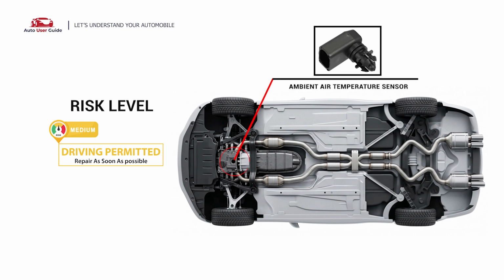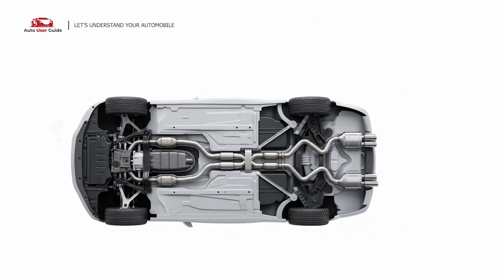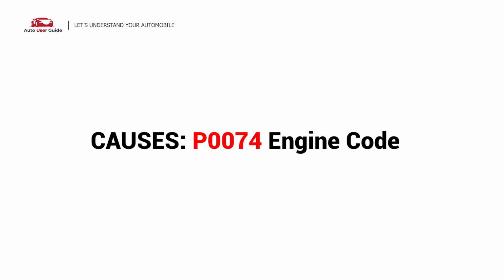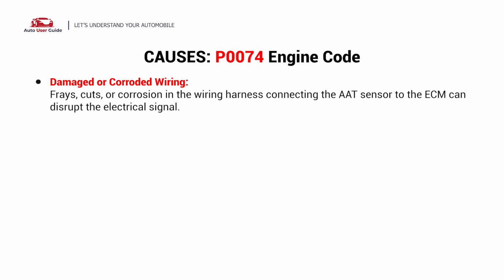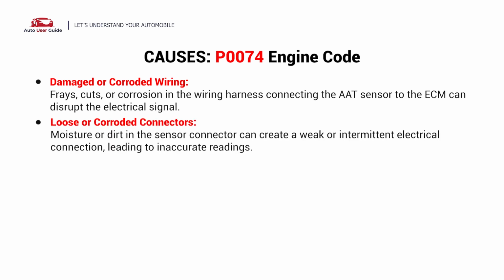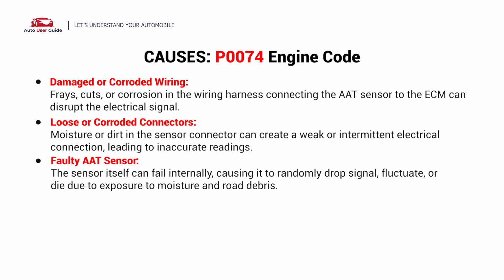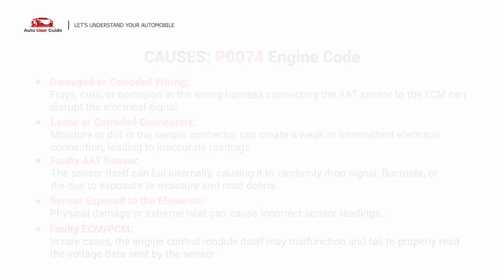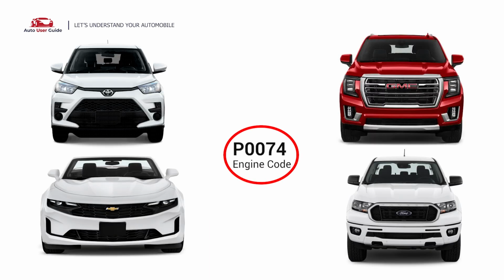What is P0074: Engine Error Code Causes Explained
The P0074 diagnostic trouble code (DTC) indicates an Ambient Air Temperature Sensor Circuit Intermittent condition. This code is set when the Engine Control Module (ECM) detects an intermittent or unstable signal from the Ambient Air Temperature (AAT) Sensor circuit.

The Ambient Air Temperature sensor measures the temperature of the air outside the vehicle and sends this information to the ECM. The ECM uses ambient temperature data to adjust fuel delivery, ignition timing, climate control operation, air conditioning performance, and engine management strategies. When the sensor signal becomes inconsistent due to a faulty sensor, wiring problems, poor electrical connections, or circuit faults, the ECM stores the P0074 code and may illuminate the check engine light.

🎯 What you'll learn in this guide:

✅ What P0074 Means — understand how the Ambient Air Temperature Sensor circuit works and why an intermittent signal triggers the P0074 diagnostic trouble code.

✅ Purpose of the Ambient Air Temperature Sensor System — learn how outside temperature information helps the ECM optimize engine performance, fuel efficiency, and climate control operation.

✅ Common Causes of P0074:

• Faulty Ambient Air Temperature (AAT) Sensor
• Damaged or broken sensor wiring
• Intermittent open circuit in the sensor circuit
• Short circuit in sensor wiring
• Loose, corroded, or contaminated electrical connectors
• Poor sensor ground connection
• Damaged front grille or bumper sensor mounting area

✅ Common Symptoms:

• Incorrect outside temperature display
• Poor fuel economy
• Reduced engine performance in some conditions
• Air conditioning performance issues
• Incorrect automatic climate control operation
• Intermittent temperature readings

✅ How the Ambient Air Temperature Sensor System Works — understand how the ECM monitors outside air temperature and uses sensor data for engine control, emissions management, and vehicle comfort systems.

✅ Initial Diagnostic Steps:

• Scan for additional temperature sensor-related trouble codes
• Inspect Ambient Air Temperature Sensor location and condition
• Check sensor wiring and electrical connectors
• Test sensor resistance according to temperature specifications
• Verify reference voltage and ground circuits
• Compare live temperature data with actual outside temperature
• Inspect ECM communication if necessary

✅ Potential Repair Solutions:

• Replace the faulty Ambient Air Temperature Sensor
• Repair damaged wiring or electrical connectors
• Correct sensor ground or voltage issues
• Repair damaged sensor mounting areas
• Replace or reprogram the ECM after proper diagnosis
• Clear diagnostic trouble codes and verify accurate temperature readings

✅ Important Warning — ignoring a P0074 code can result in incorrect temperature readings, poor engine management adjustments, reduced fuel efficiency, and improper climate control operation.

✅ Preventive Maintenance Tips:

• Inspect temperature sensor wiring during routine service
• Keep sensor areas clean and free from debris
• Protect electrical connectors from moisture and corrosion
• Repair bumper or grille damage affecting sensors
• Address warning lights early
• Follow manufacturer-recommended vehicle maintenance schedules

Understanding the causes of the P0074 engine error code helps diagnose Ambient Air Temperature Sensor circuit problems early, restore accurate temperature monitoring, improve engine control, and maintain reliable vehicle performance.